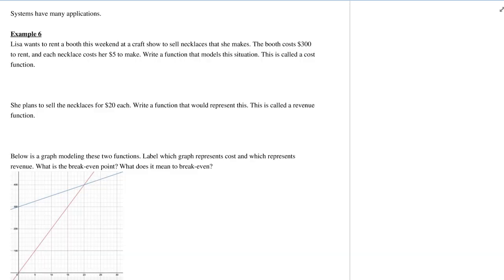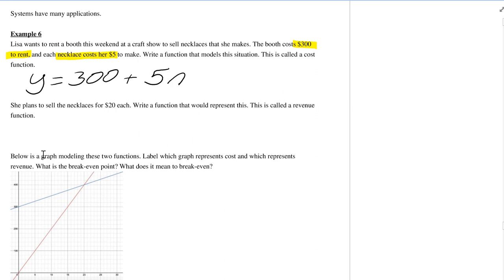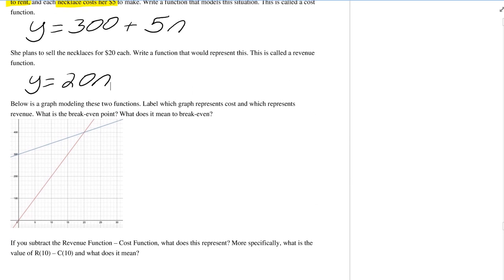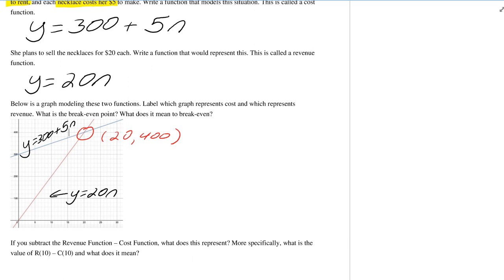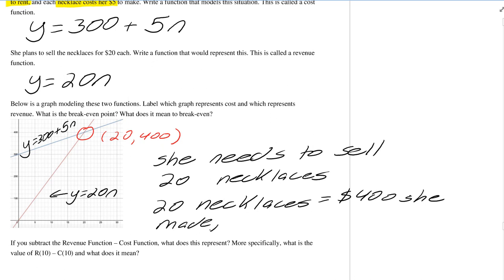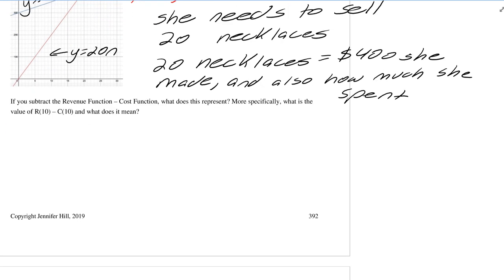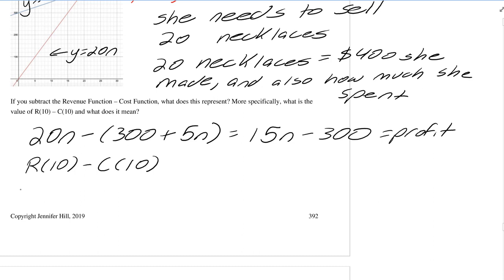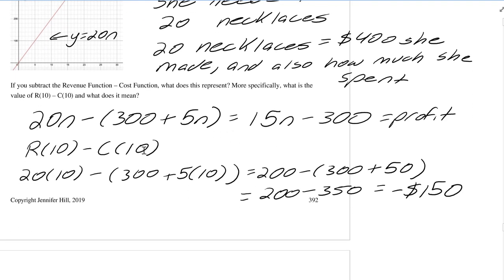M0465 4.5 part 2